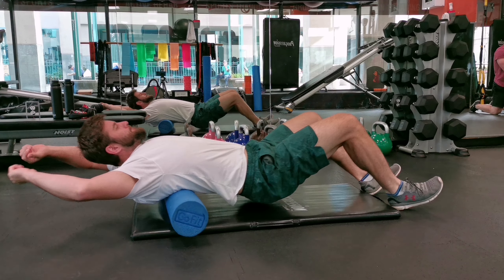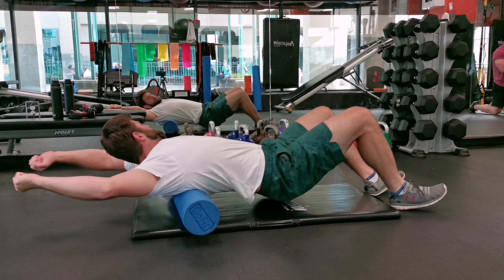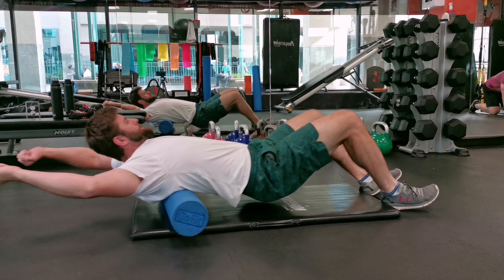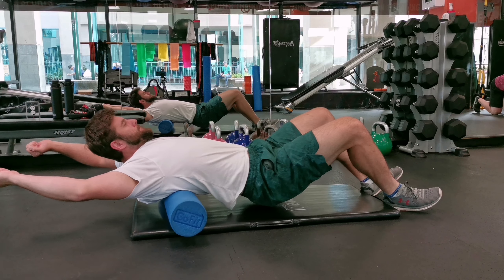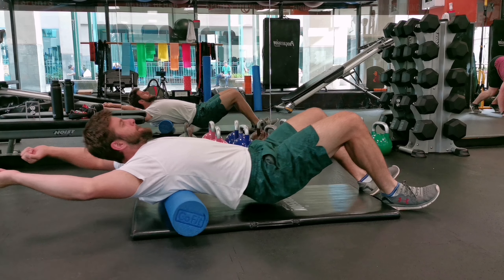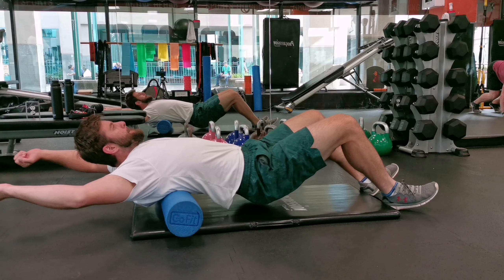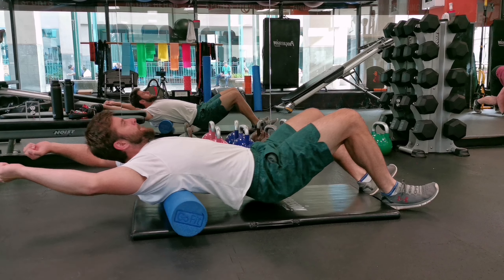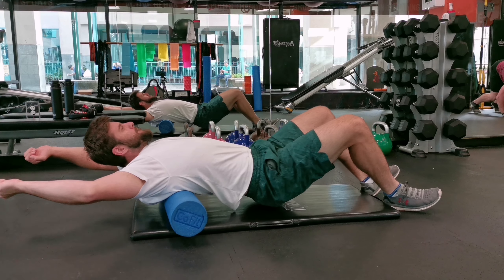Upper Back Foam Roller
Soft Tissue Self-release Exercise

Benefits of Foam Rolling:

Reduced muscle tension and reduce pain and discomfort in the middle and upper back.

Improved flexibility in the middle back and shoulder, which can improve the ability to perform daily activities and athletic movements.

Improve posture by releasing tension in the muscle and allowing the shoulders to be pulled back and the chest to be lifted.

Reduce the risk of injury by increasing blood flow and oxygen to the muscle, which can help to speed up the recovery process.

Improve athletic performance by increasing flexibility and reducing muscle tension, which can improve power, speed, and endurance.

Increase muscle activation by releasing tension in the muscle, which can help to target more muscle fibers and improve muscle activation.